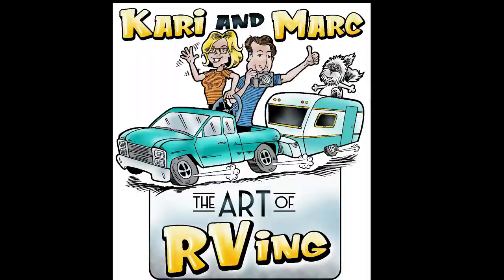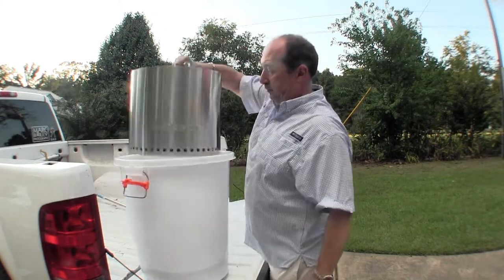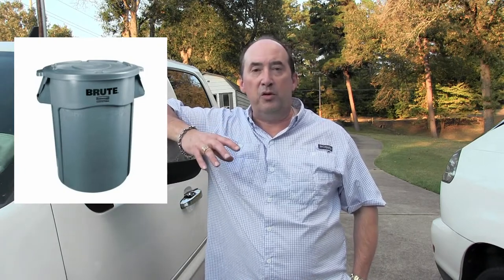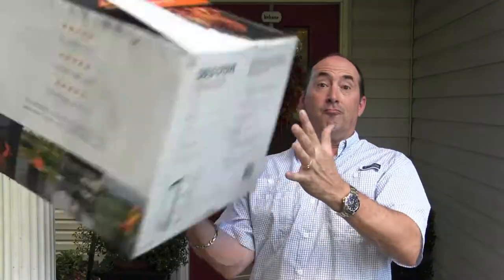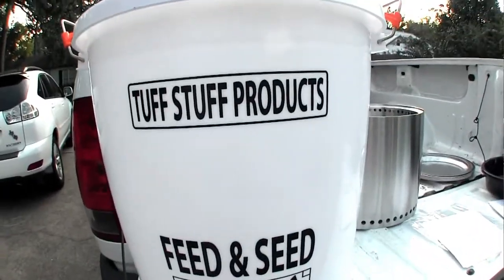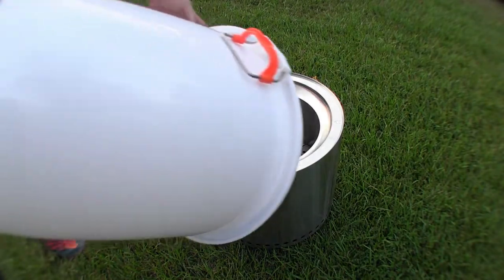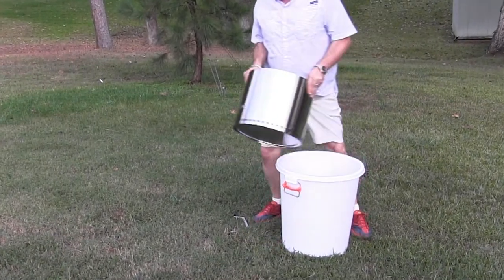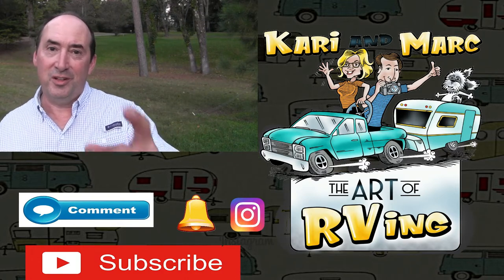Solo Stove TRANSPORTer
Need an easy way to transport your Solo Stove? Here is your solution
Art of Rving
102 Commander #4